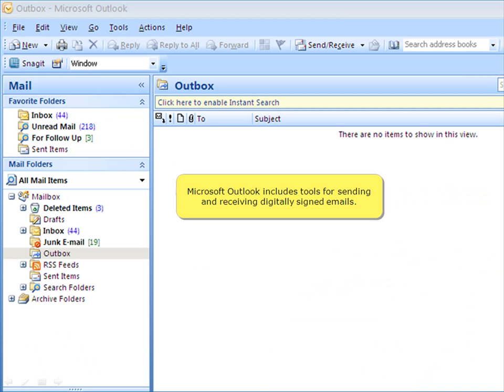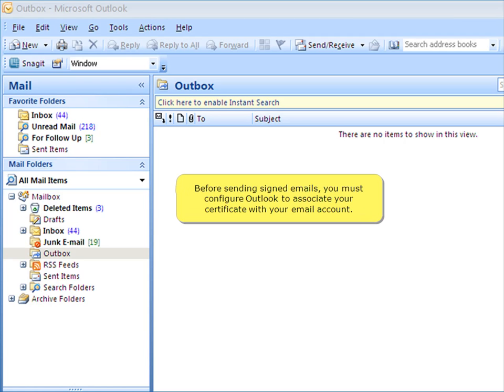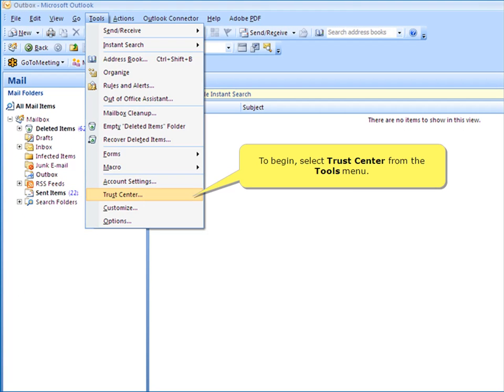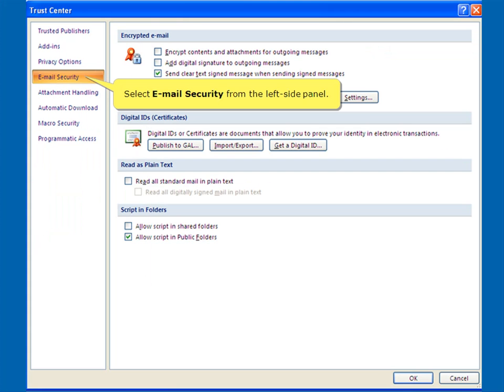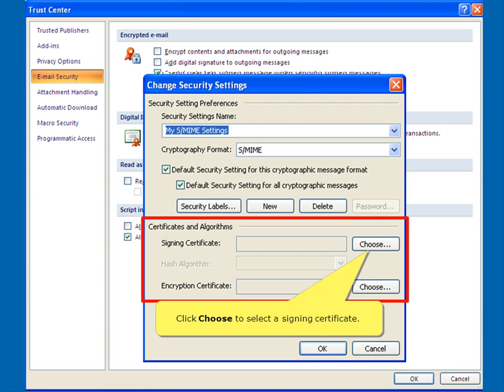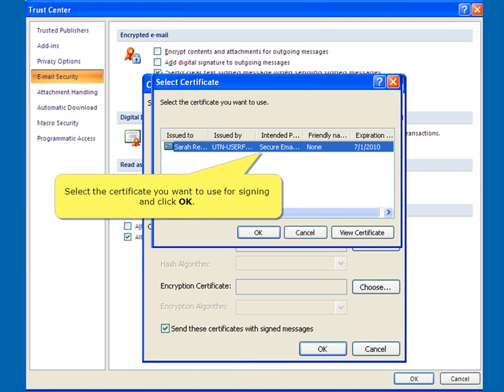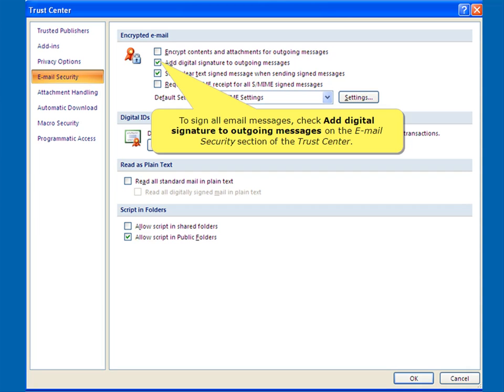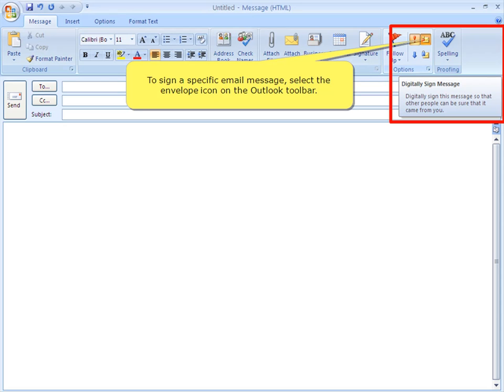Digital Signatures for Microsoft Outlook 2007